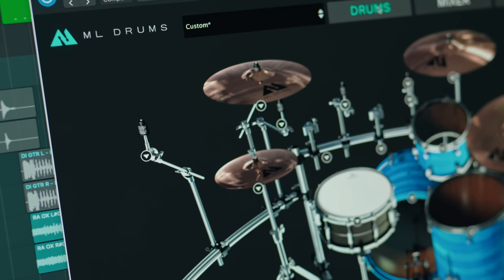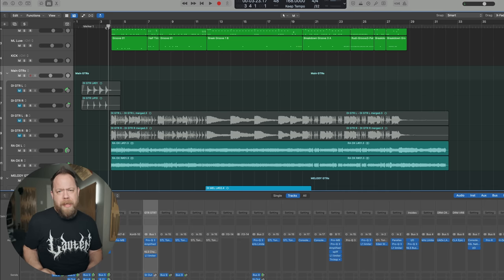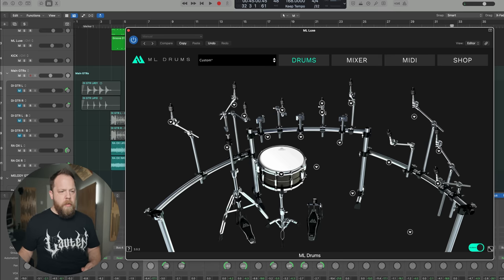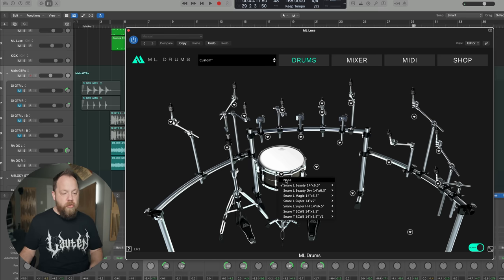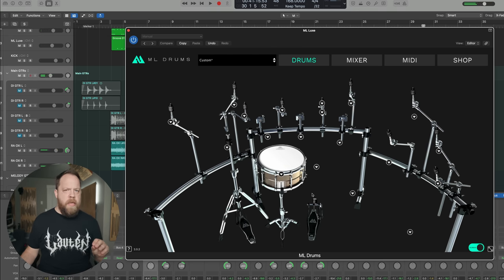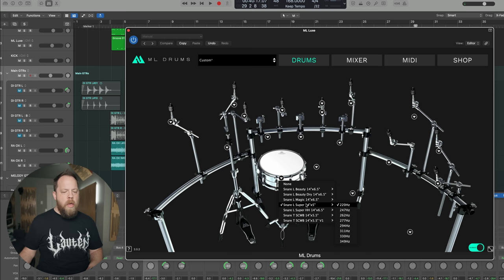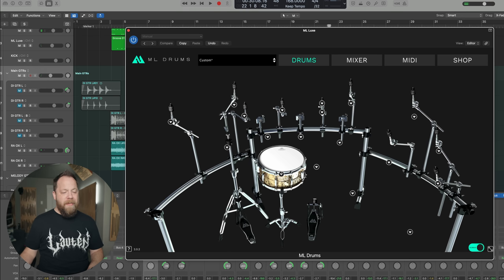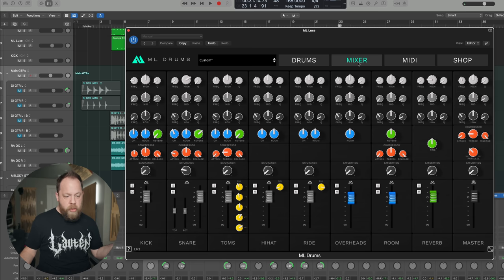Choosing The RIGHT Snare For Your Mix!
Have you ever given any thought to the snare in your mix? Is it the RIGHT snare? Let's talk about.